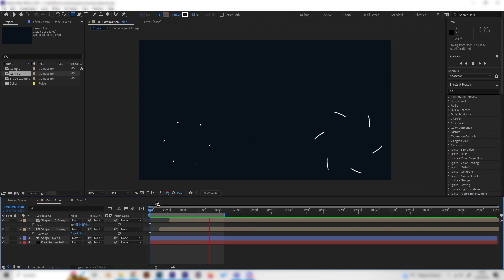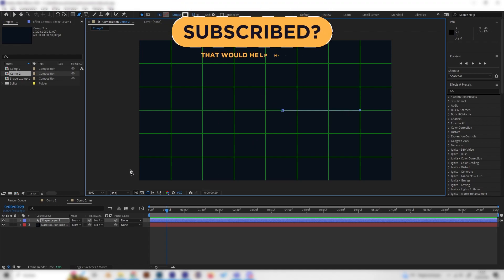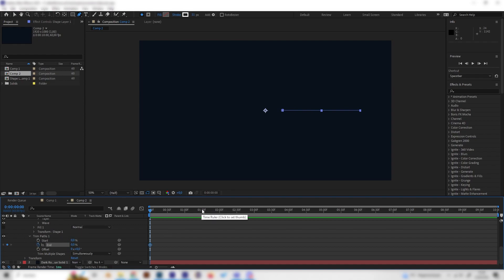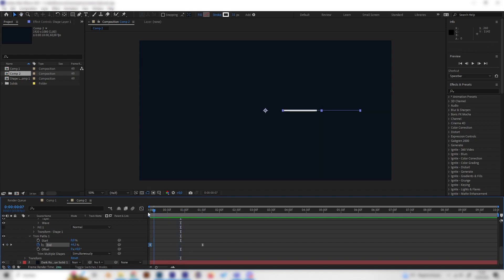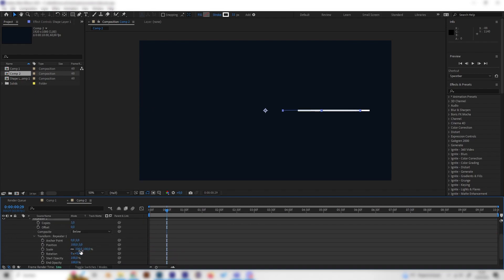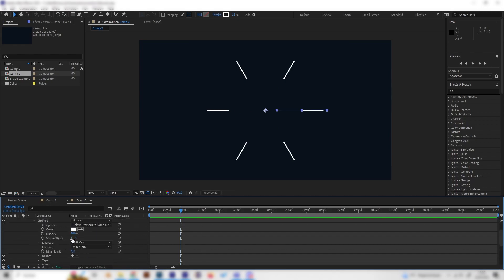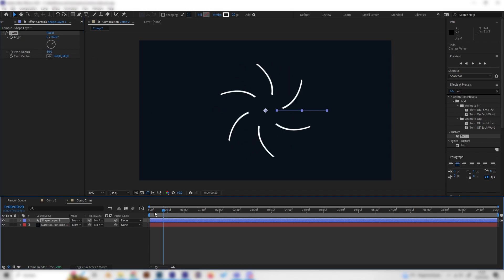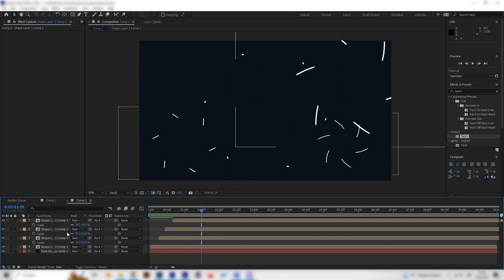Create TWIRL BURST MOTION GRAPHICS With This AFTER EFFECTS Trick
Lets make twirl circle burst animations with this easy After Effects trick for motion graphics. This motion graphics tutorial is simple and beginner friendly. We only need After Effects effects and no plug-ins.

Timestamps:

00:00 - Intro
00:15 - Circle Burst Animations
03:50 - Twirl Effectä